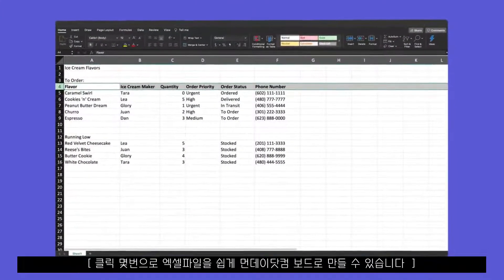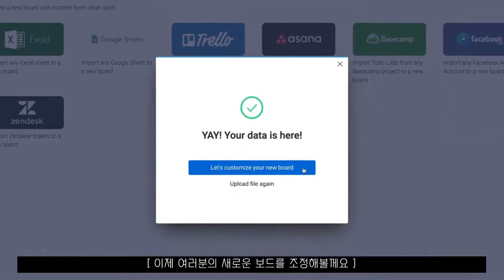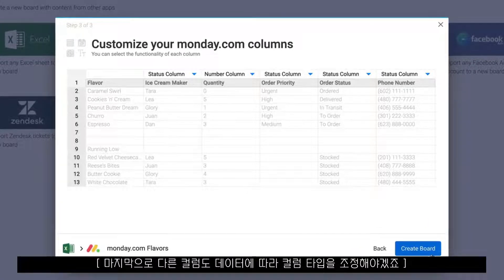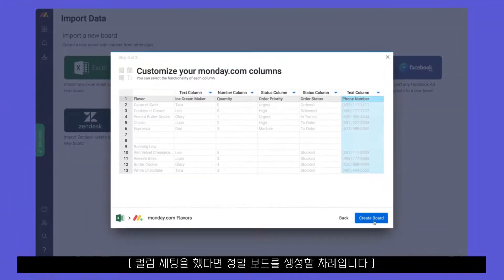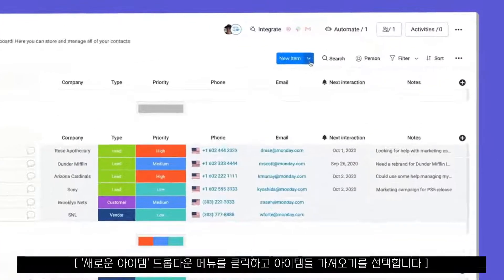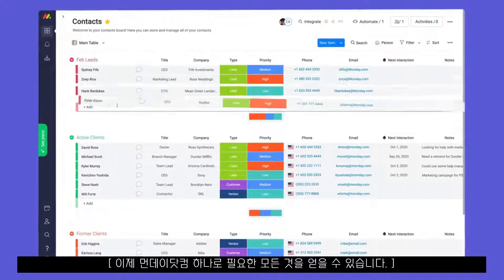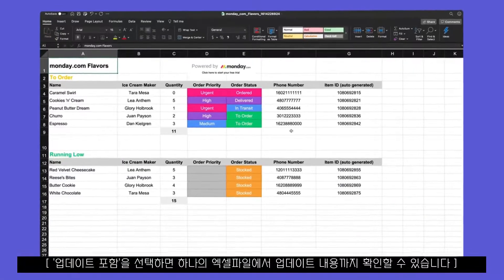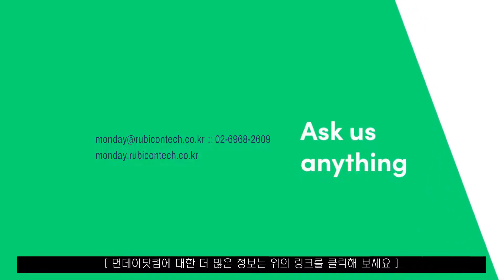📝먼데이닷컴 튜토리얼 9 - 1분 만에 엑셀 데이터로 먼데이닷컴 보드 만들기 + 다운로드까지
먼데이닷컴 도입과 함께 기존에 활용하던 엑셀데이터 언제 다 옮기나... 고민하지 마세요!
몇 번의 클릭이면 엑셀로 정리한 모든 데이터를 매끄럽게 먼데이닷컴 보드로 업로드 할 수 있습니다. 물론 다운로드 하기는 더 쉽죠! 어드민이라면 전체 보드 및 계정데이터 다운로드 방법도 확인해 보세요.
지금 영상과 함께 먼데이닷컴을 시작해 보세요.

여러분이 원하는 워크플로우 A-Z까지 표현할 수 있도록 도와드리겠습니다🤗
지금 Certified partner, 루비콘테크로 문의해 주세요!

도입 문의
🌐 monday.rubicontech.co.kr